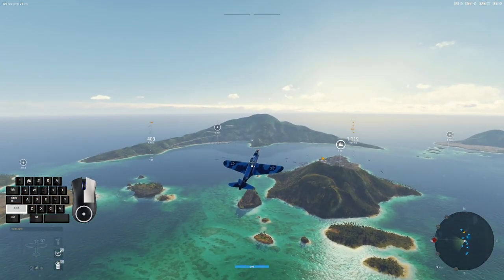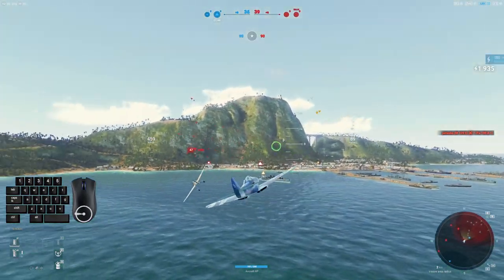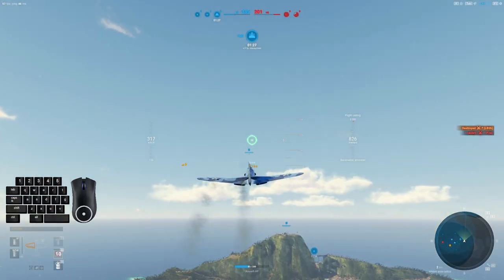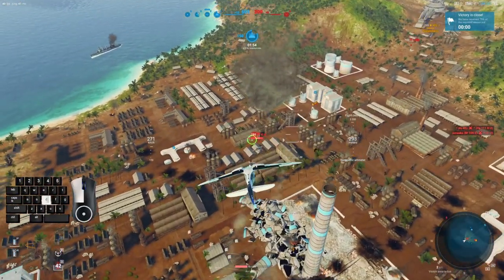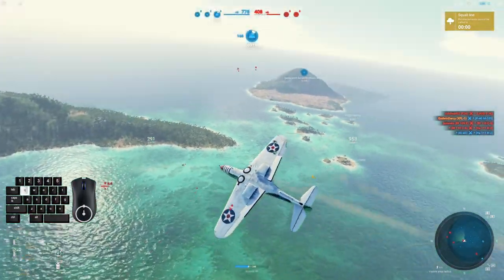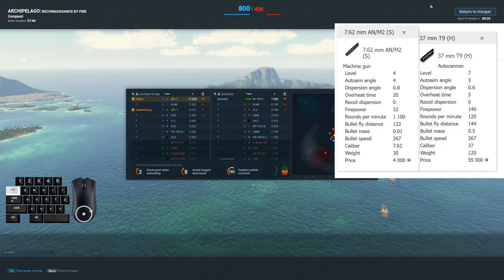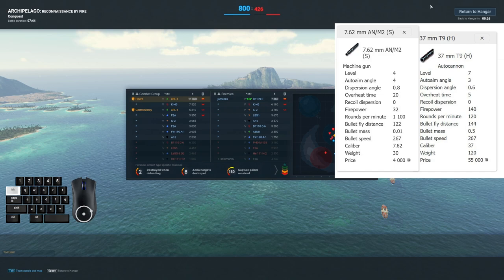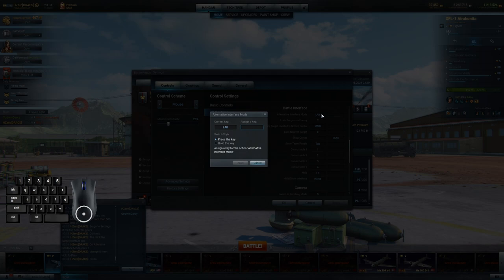Something for Everyone - Old, New, even Blue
Some tips for new players, discovering something I didn't know as a veteran player, and a brief look at one of the oldest premiums in WoWp!